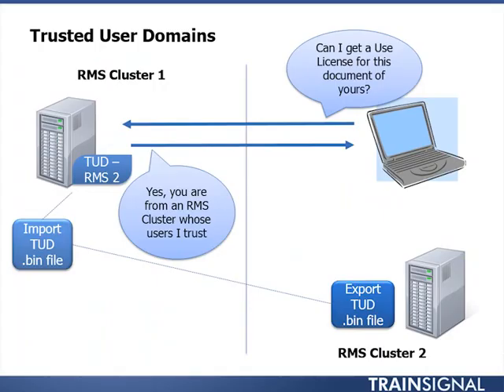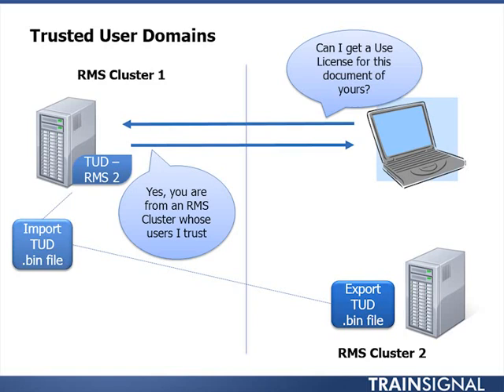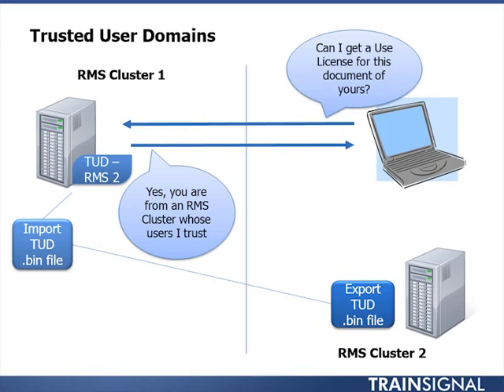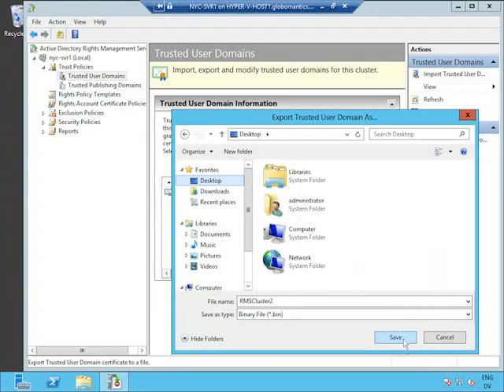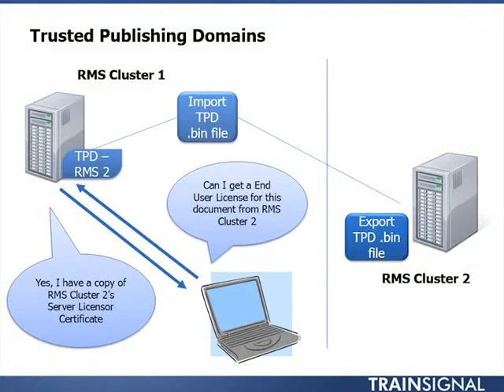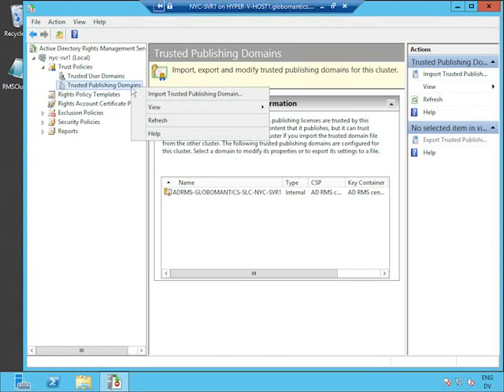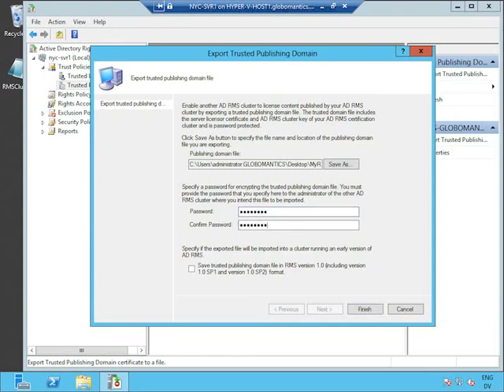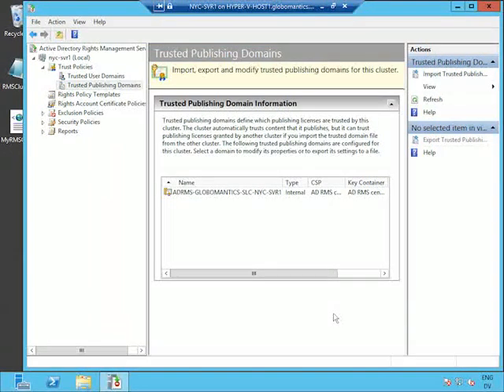Lesson 34 - Exposing RMS Access to External Clients